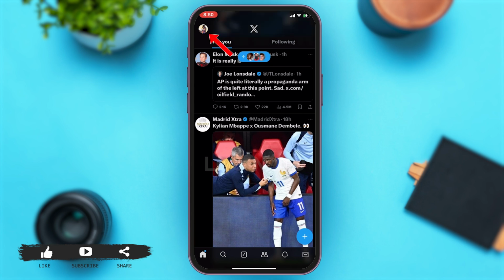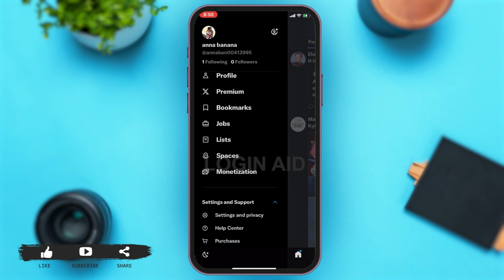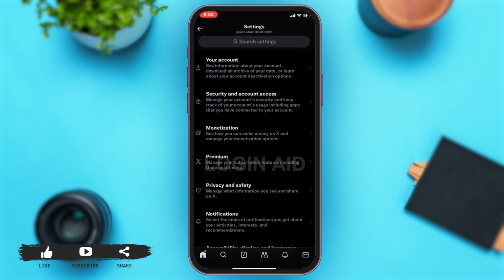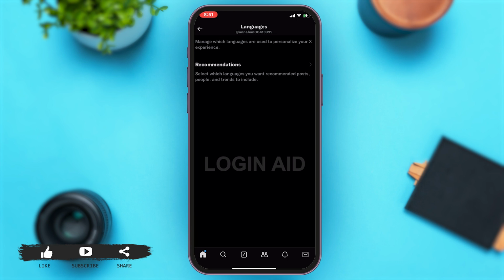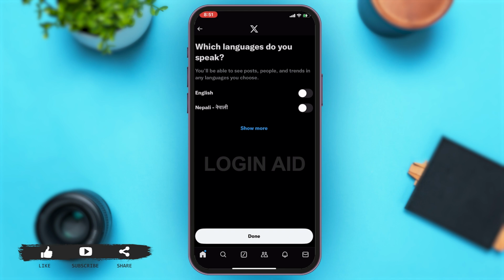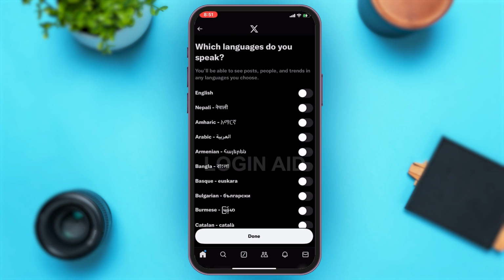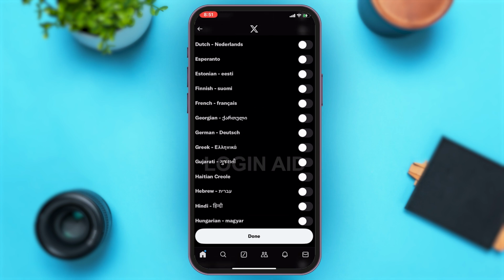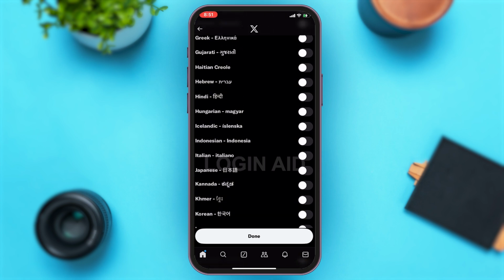How To Translate Tweets On X/Twitter App 2024 | X App Translate Feature Guide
Learn how to translate tweets on the X/Twitter app with this comprehensive guide. Discover step-by-step instructions on using the translate feature to read tweets in your preferred language. Perfect for X/Twitter users looking to understand tweets in different languages effortlessly.